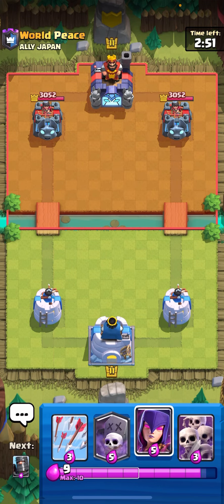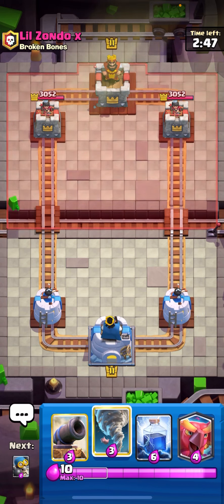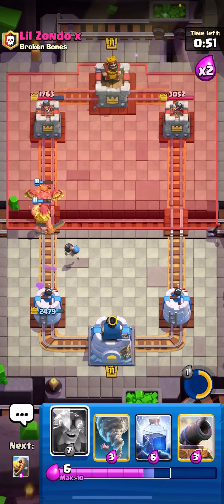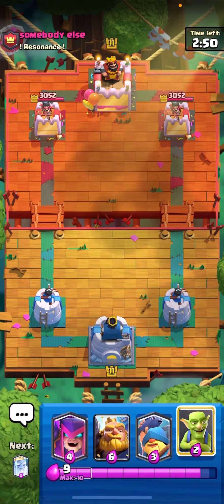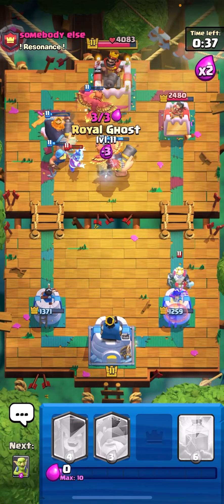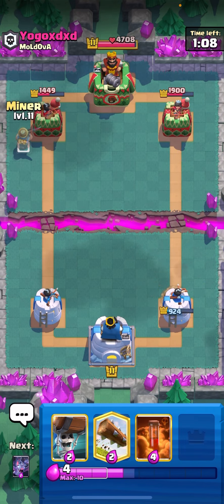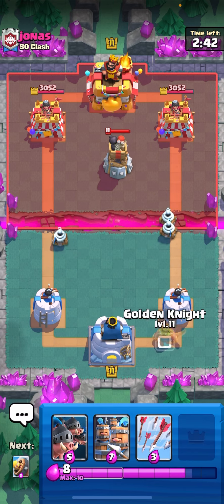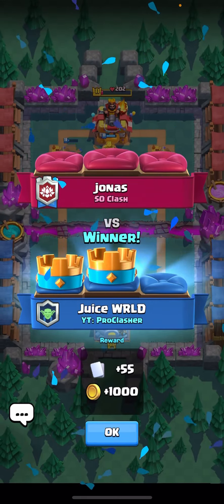USING THE LEAST SKILLED DECKS IN CLASH ROYALE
I hope you enjoyed the video! It helps my channel grow and other Clash Royale Players find me!